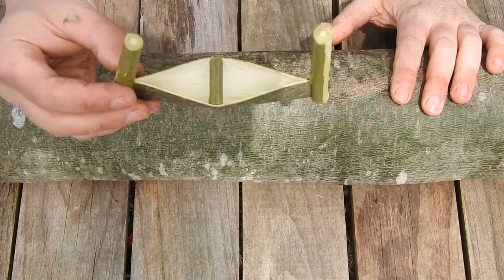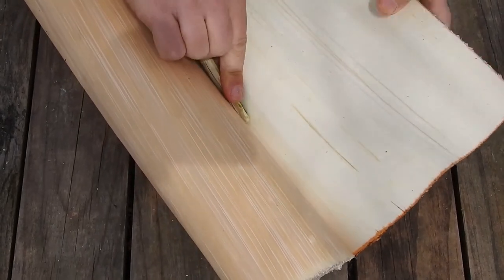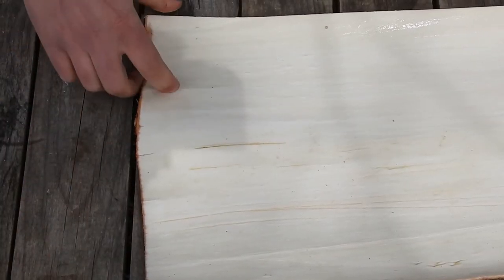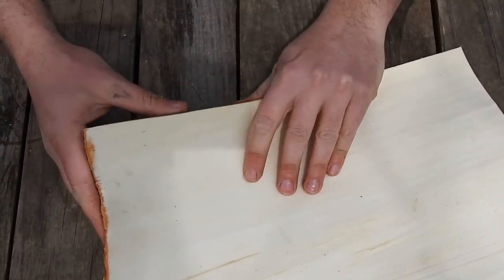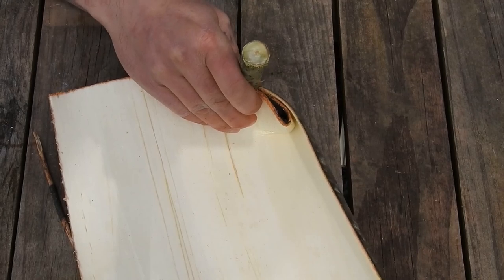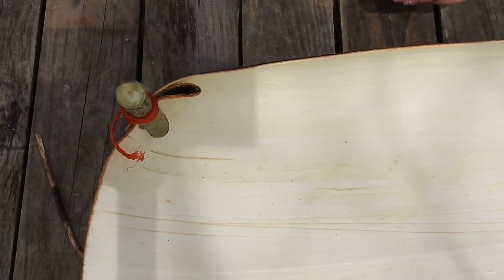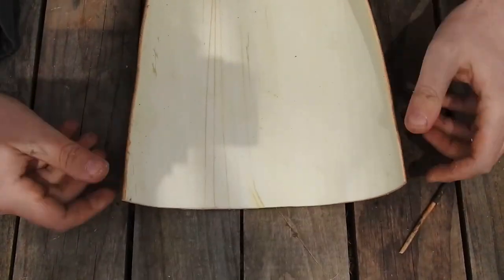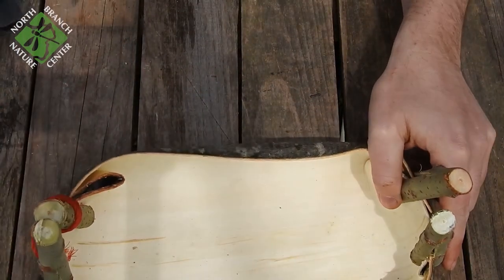Building Bark Baskets - NBNC Trekkers & Explorers Online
NBNC Teacher-Naturalist Ken teaches us how to make easy bark baskets

***North Branch Nature Center needs your support! If this series is valuable to you, please make a contribution

*** All of our online content is available